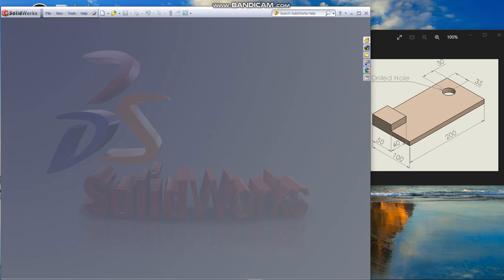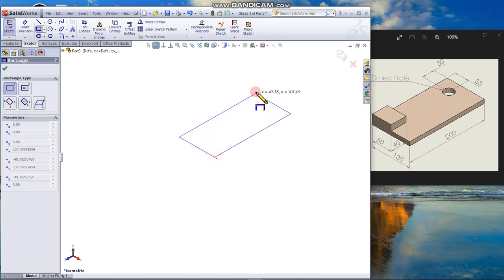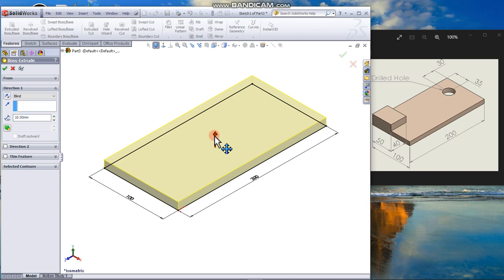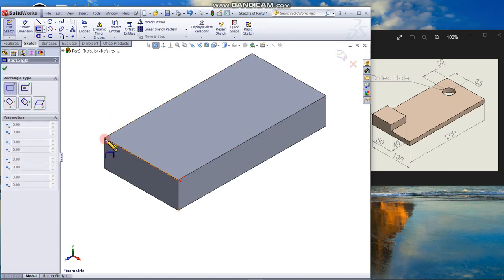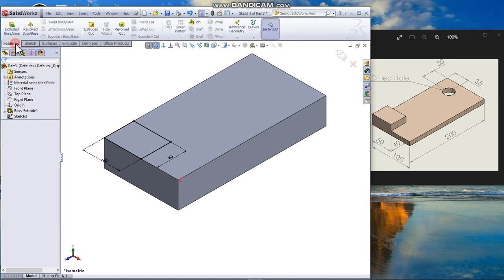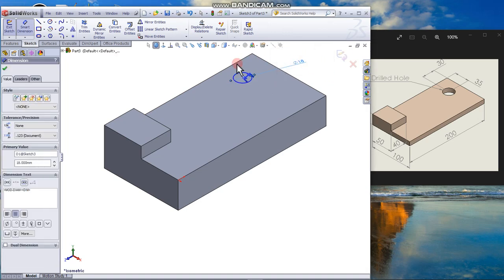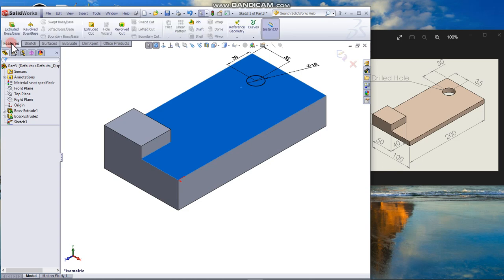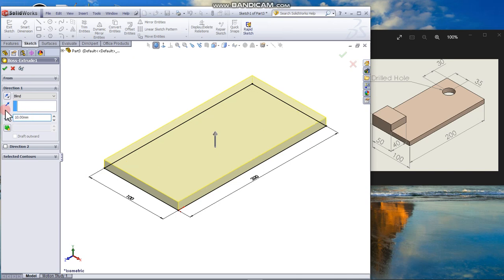Solidworks Tutorials 2 basic part modelling.